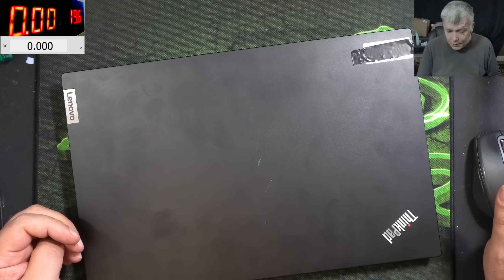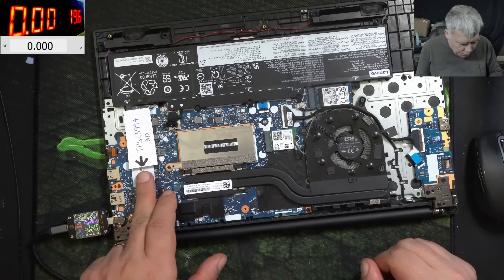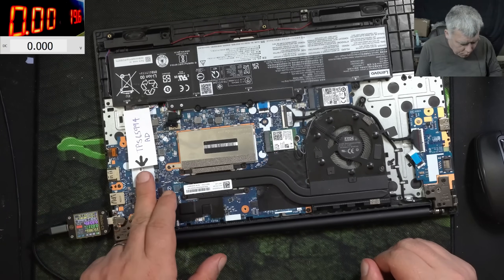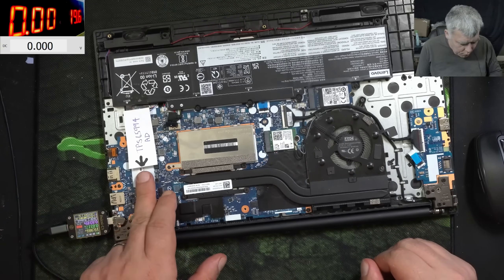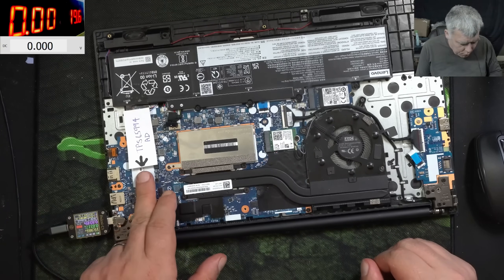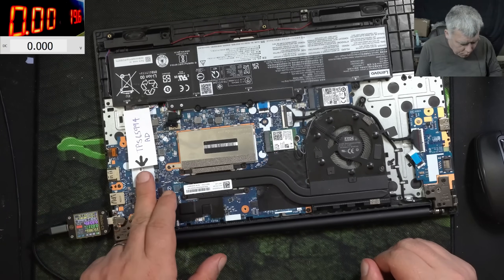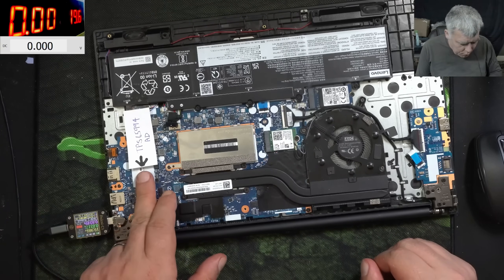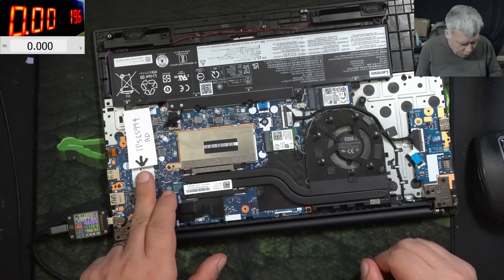Well, this is a common fault - Lenovo E15 not charging board repair